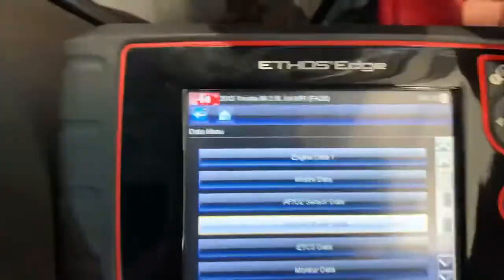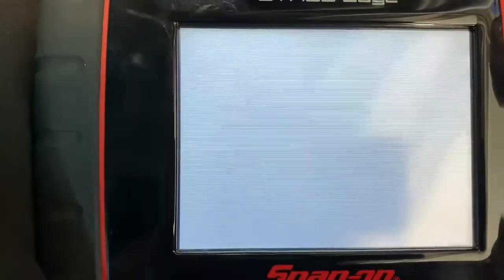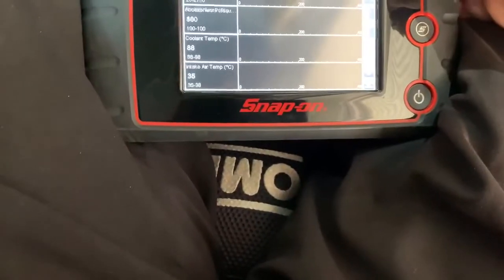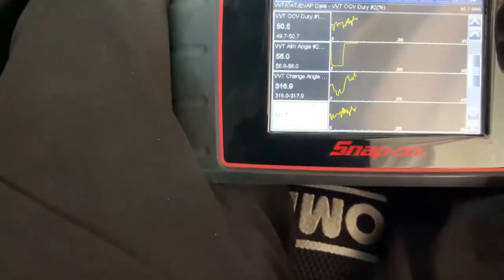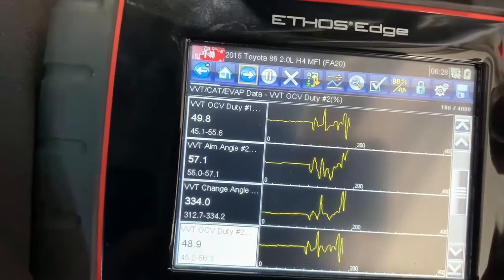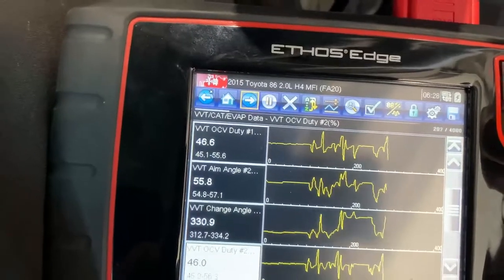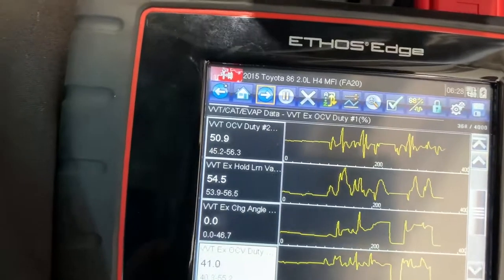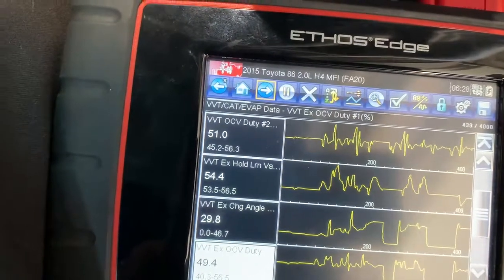FA20 VVT Live Data at Idle Up To 4,000 RPM Stationary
Dennis has been asked about issues diagnosing VVT problems in an international customer's Toyota 86.